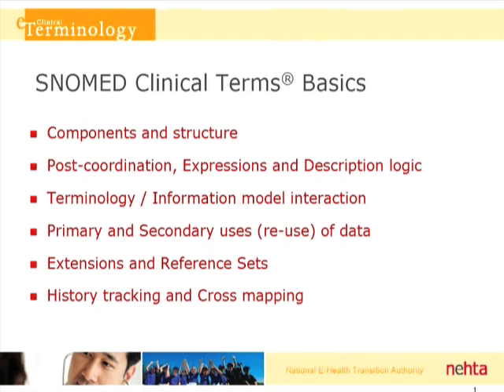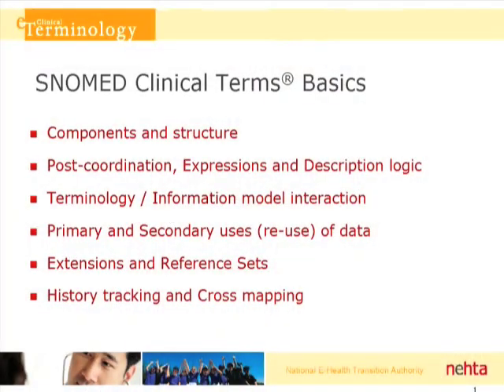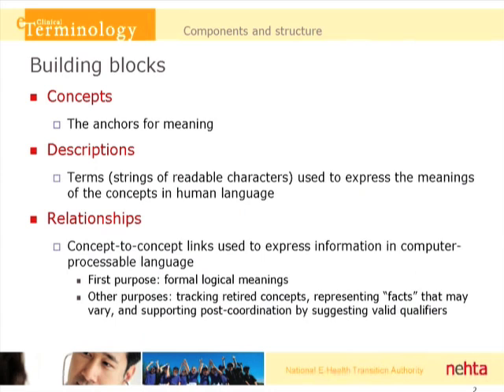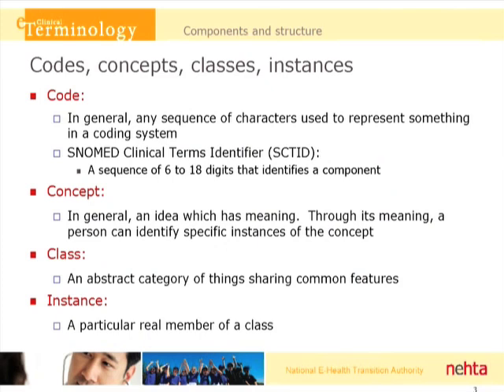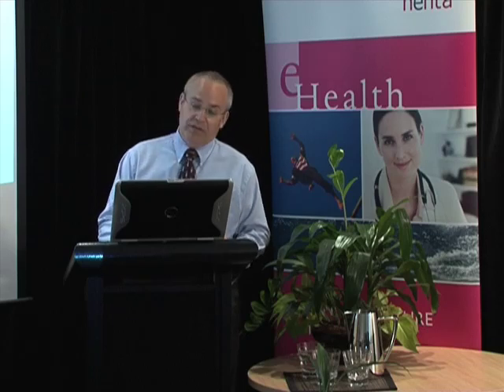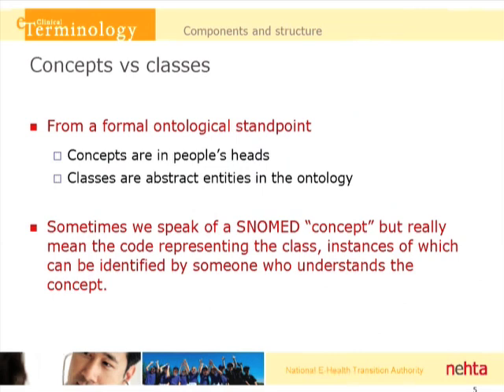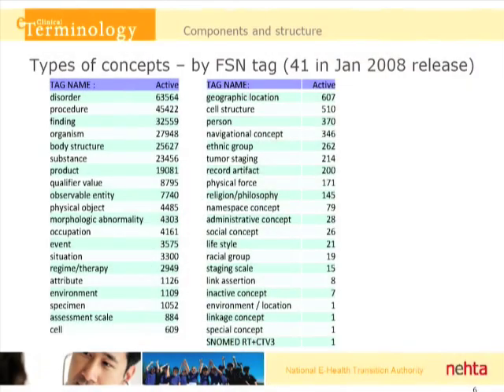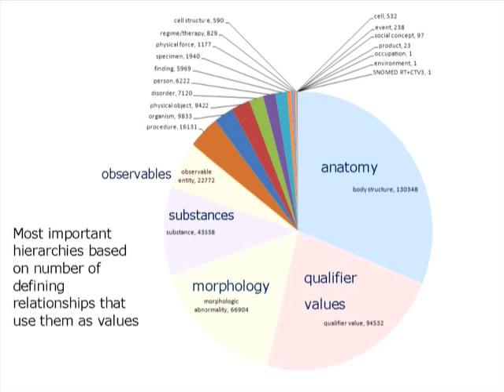SNOMED CT® Basics – Part 1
The SNOMED CT components, including Concepts, Descriptions and Relationships.